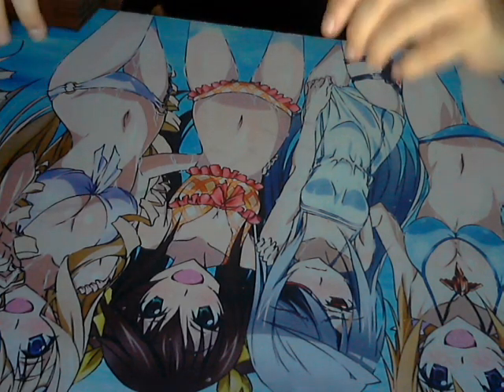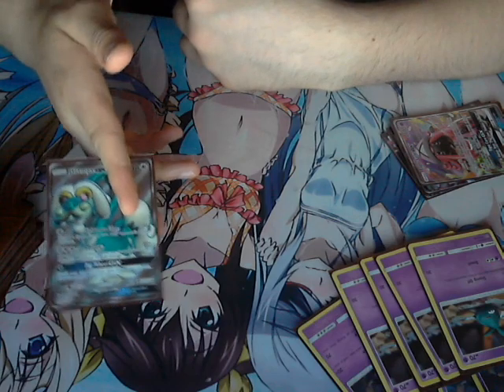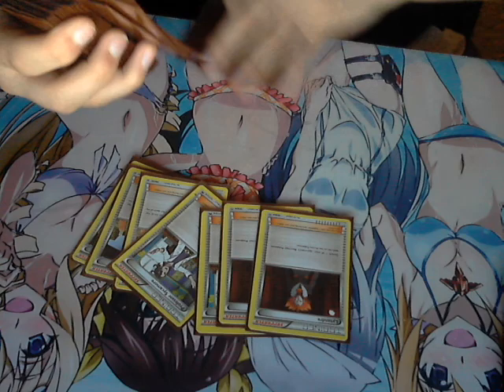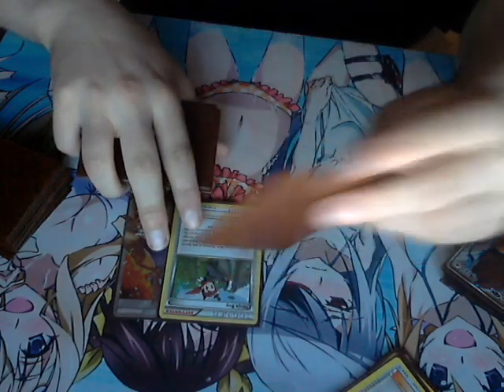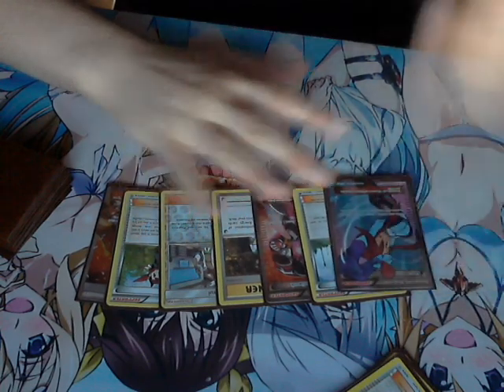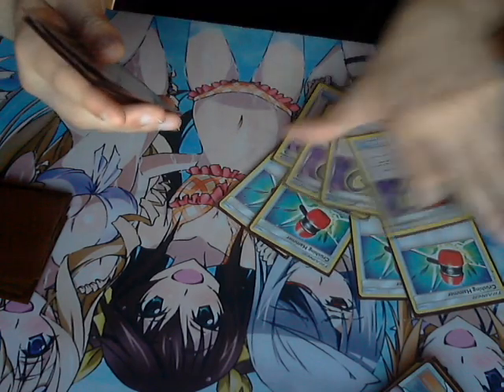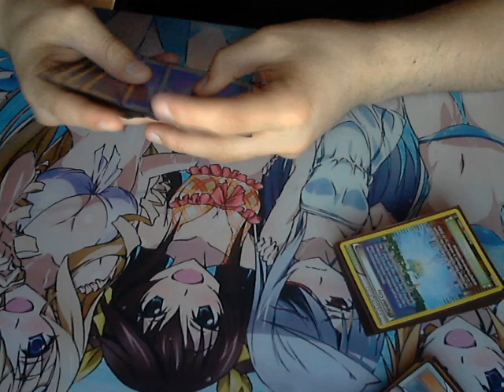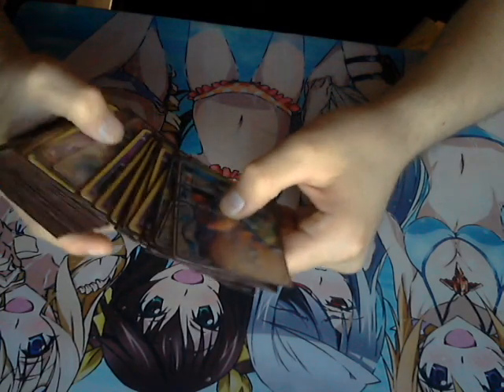Team Wisemen Play Expensive Dirty Meta Called Garbo Espeon